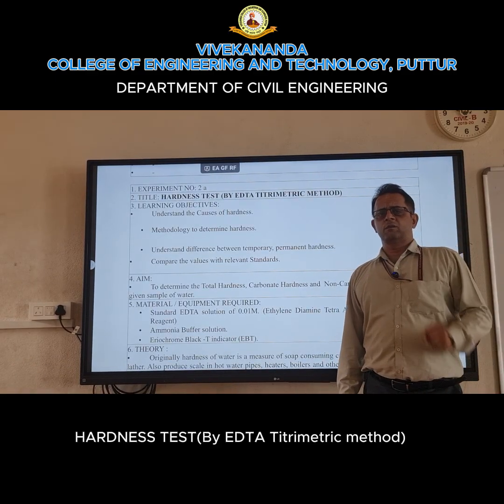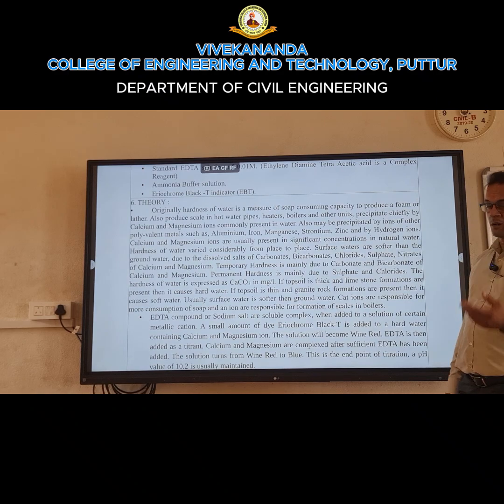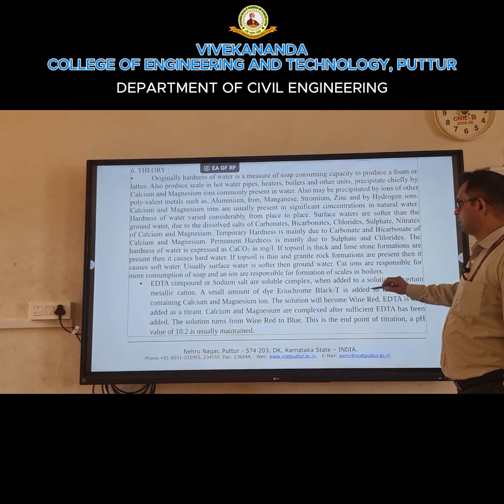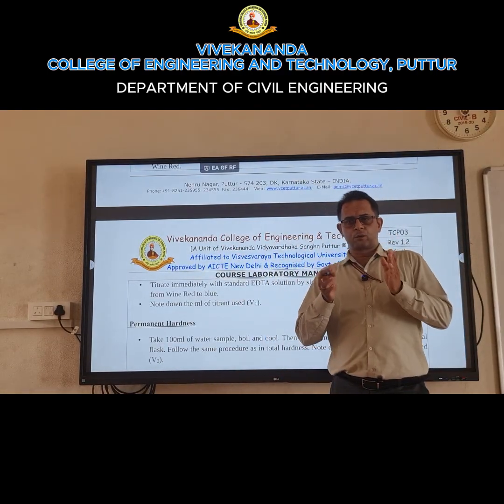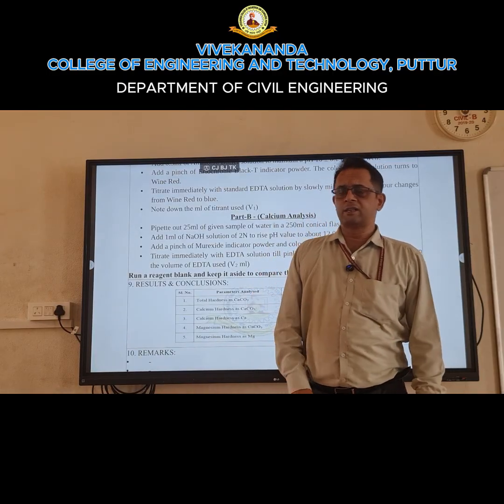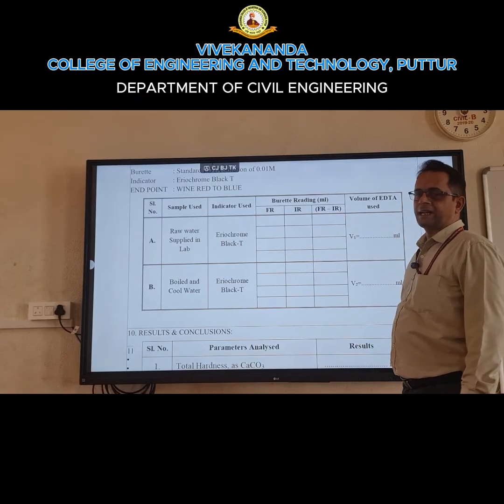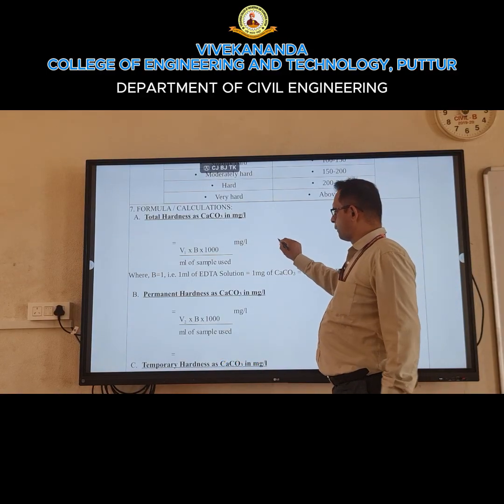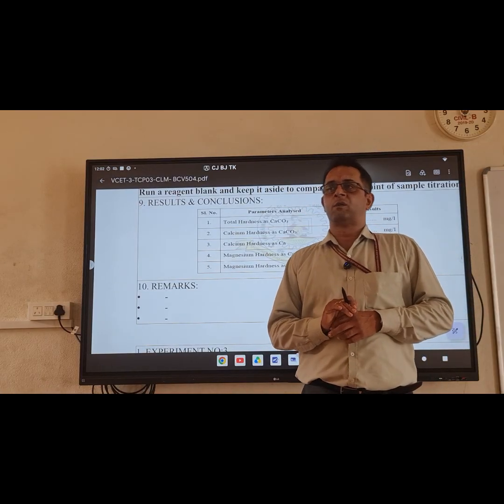Hardness test on Water Samples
Determination of Hardness in water